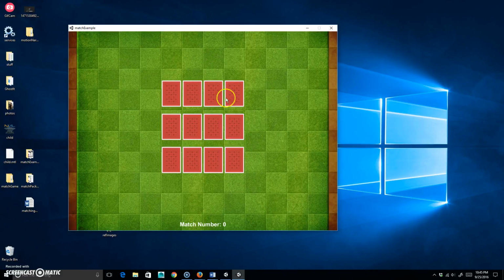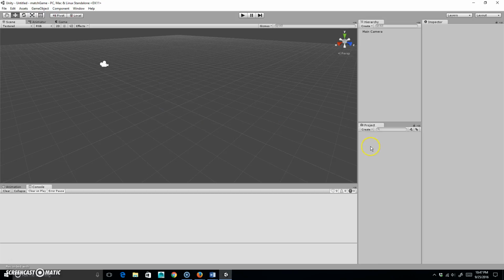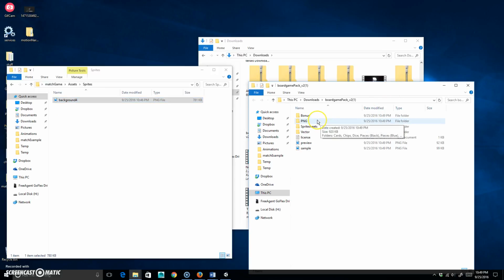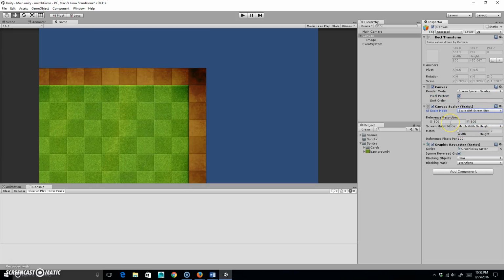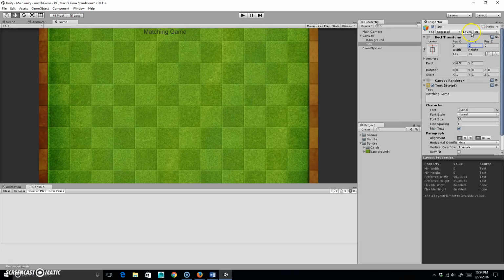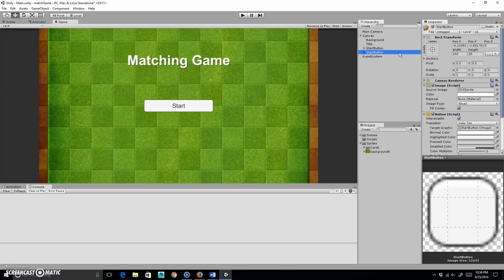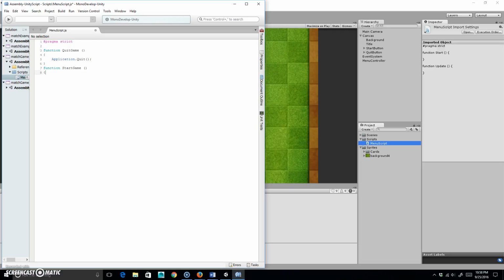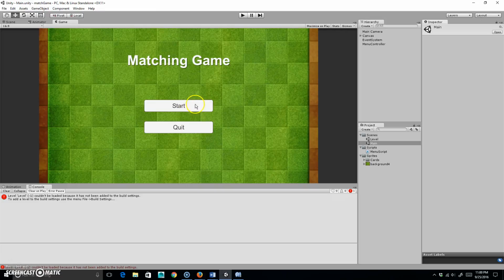Matching Game Tutorial 01